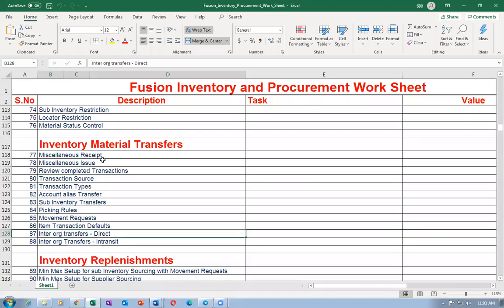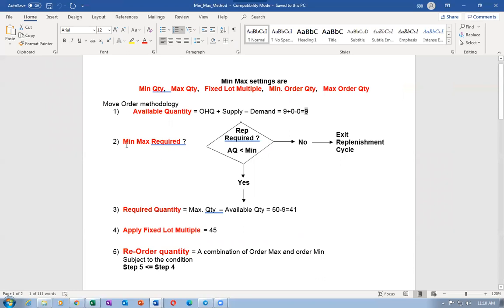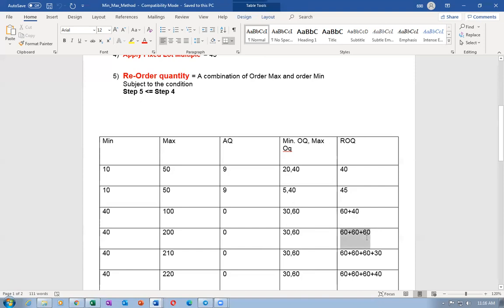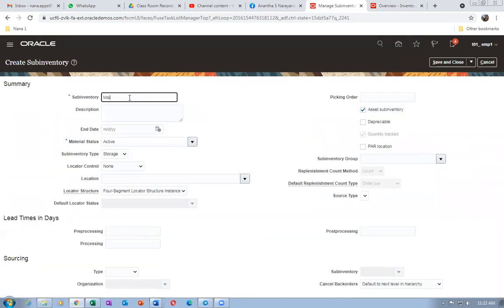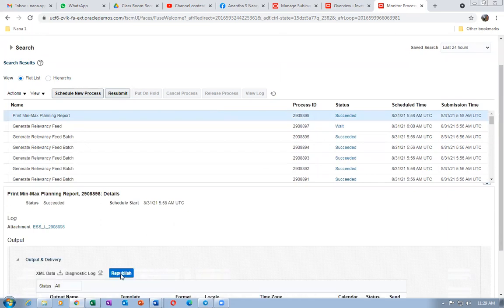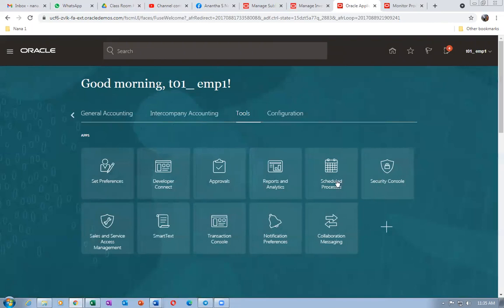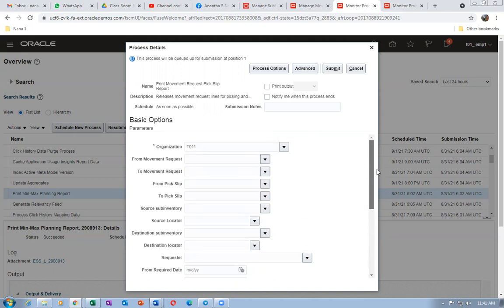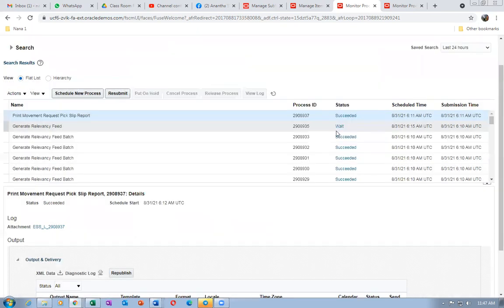Fusion MinMax Trigerring Movement Request